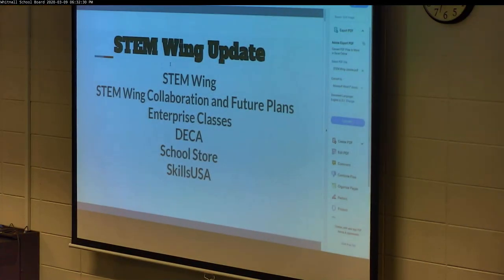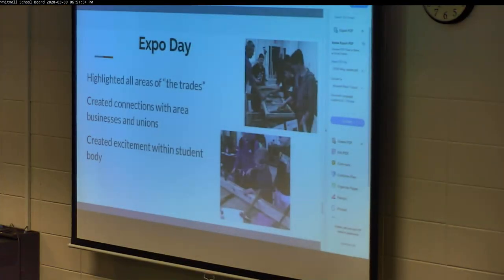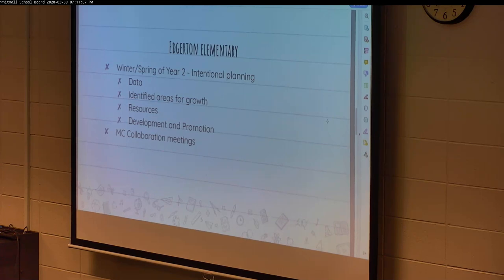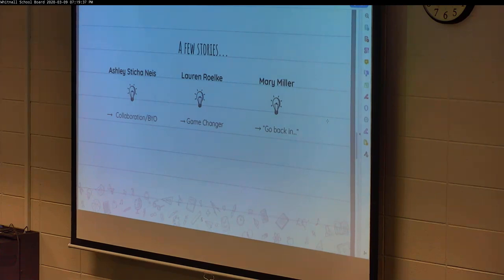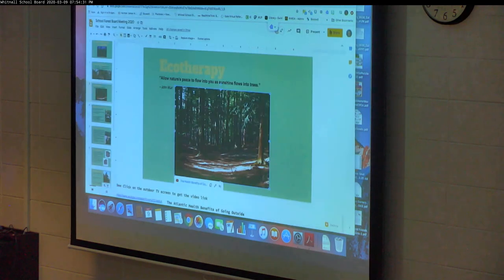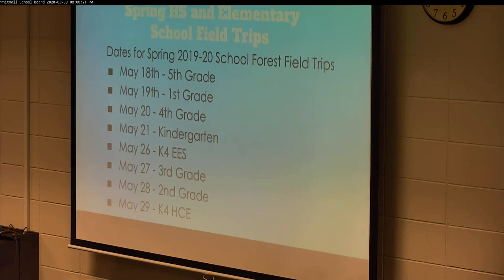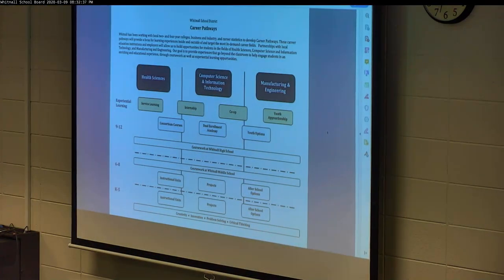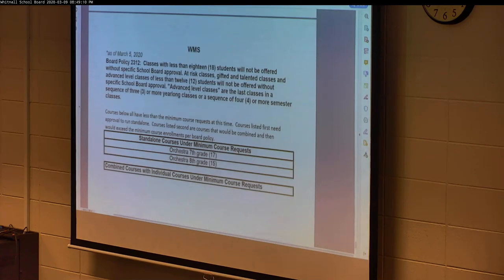2020 03 09 School Board Meeting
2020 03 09 School Board Meeting